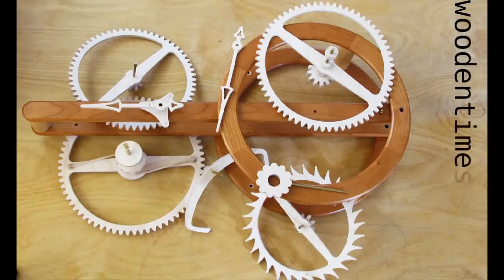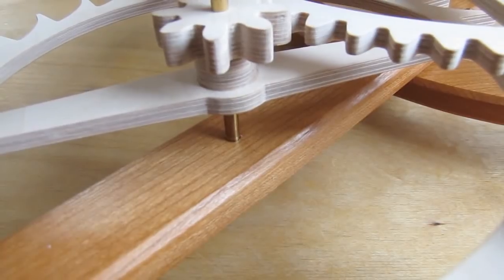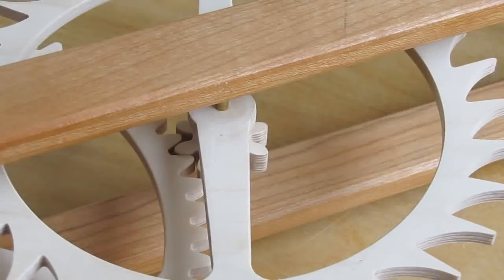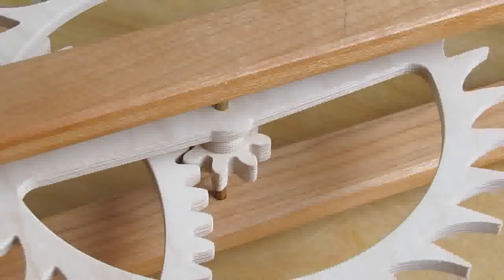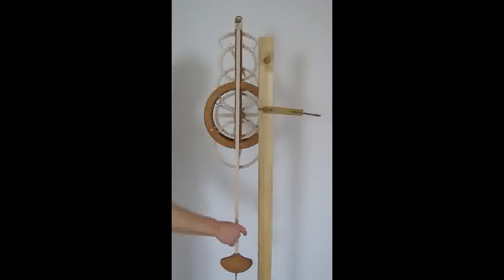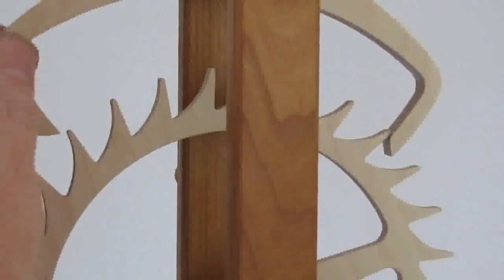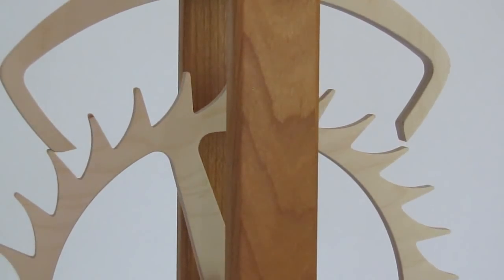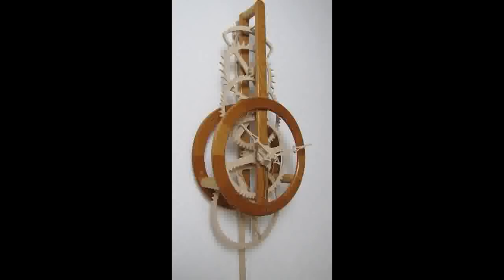The elusive tick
Tips and Tricks to help you get your wooden clock up and running.